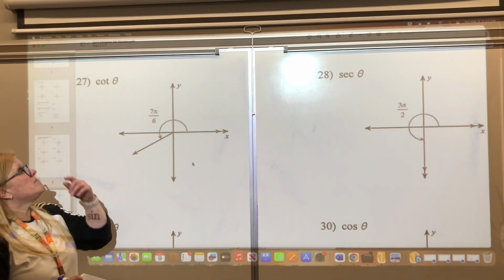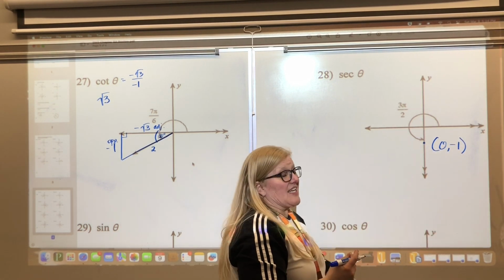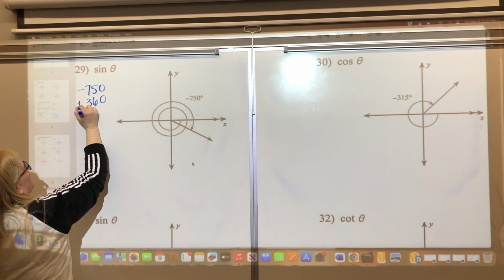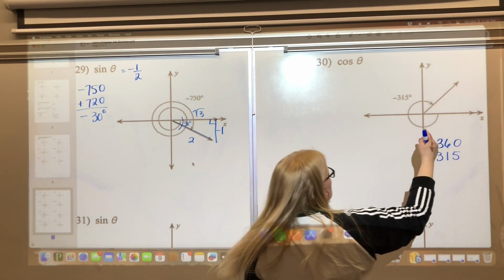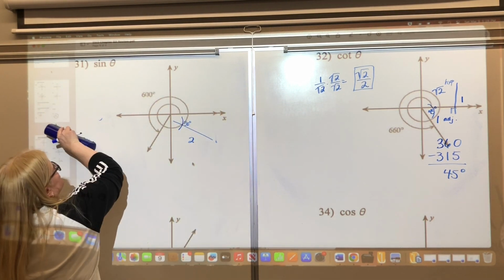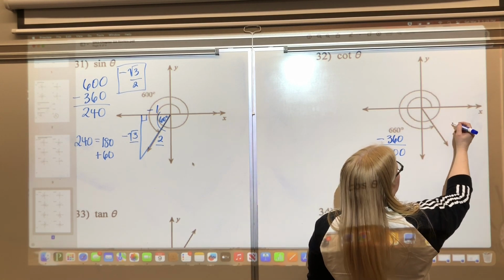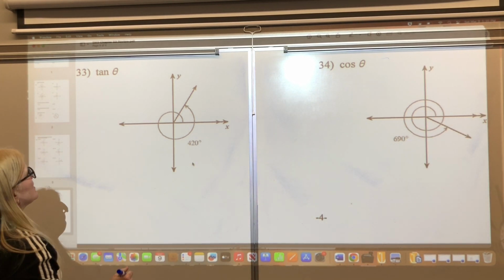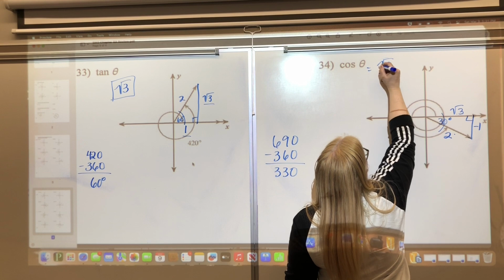SM3 8A Review 2, #27-34